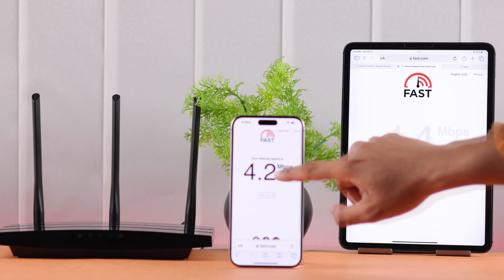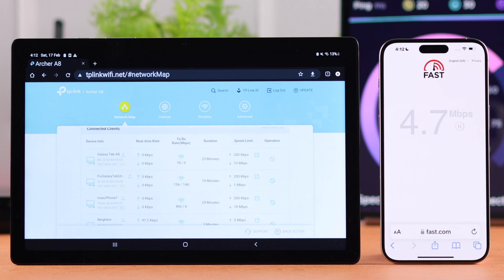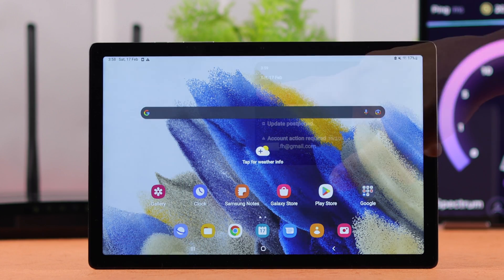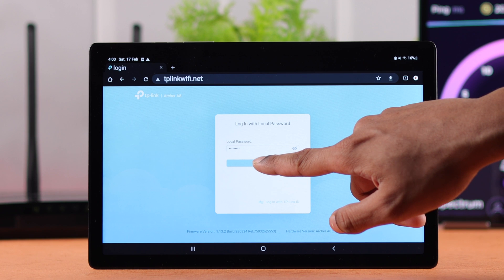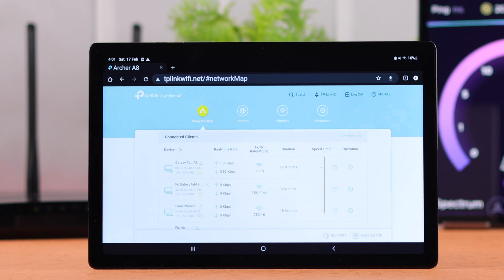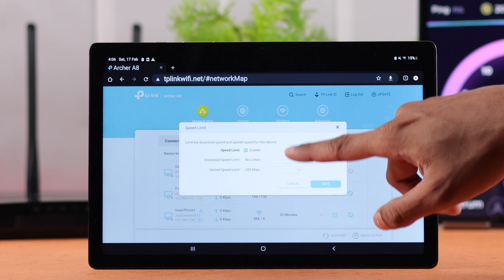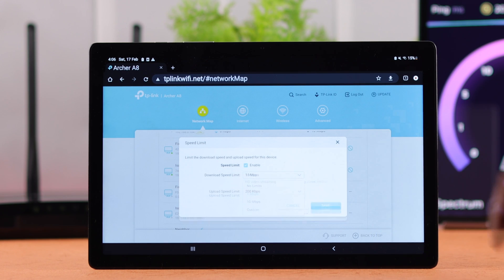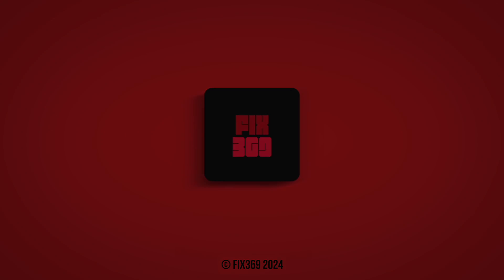How to Limit WiFi Speed For Others on TP Link Router! [AC1900 Archer A8]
Do you know how to limit Internet Speed for others connected to your TP-Link AC1900 Archer A8 WiFi Router? Want to set a WiFi Speed limit and bandwidth control for a particular user on a TP-Link Router? You’ve come to the right video.

In this video, we will show you the 2 steps you need to follow to control the WiFi Internet Speed Limit for TP-Link AC1900 Router effectively.

0:00 Can you limit WiFi Speed for others on TP-Link Router
0:16 Prerequisite to Limit WiFi speed of TP-Link router
0:28 Step 1: Check Connected Devices
0:46 Step 2: Set WiFi Speed Limit for connected Device